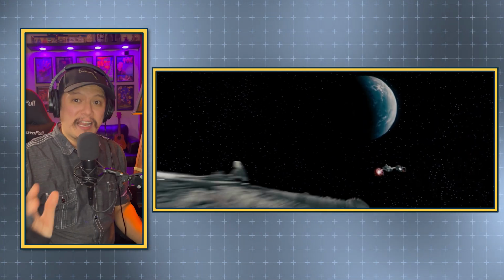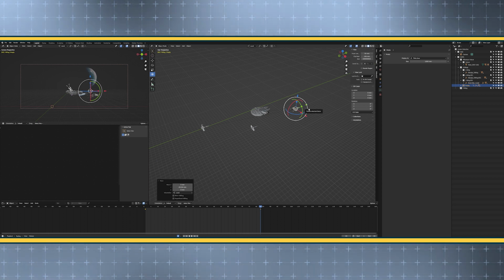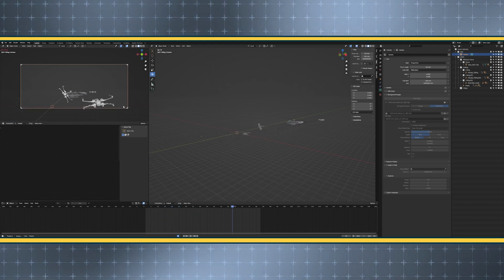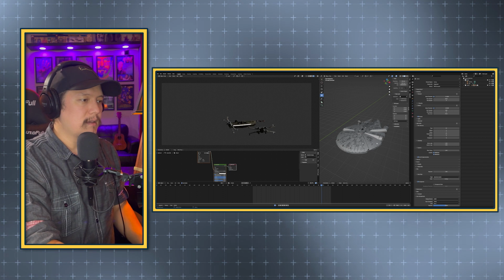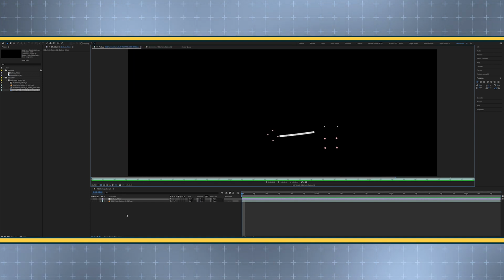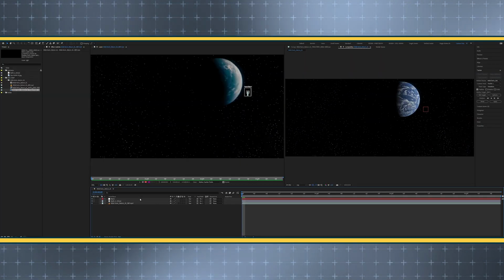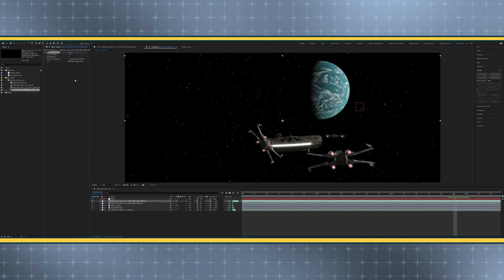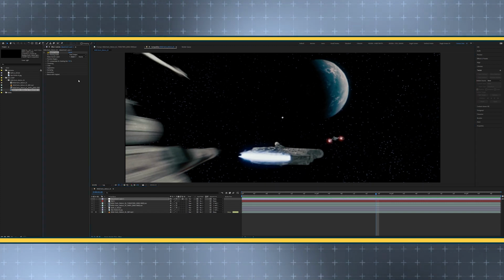I remade ANOTHER STAR WARS VFX shot with BLENDER and AFTER EFFECTS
Join me as I recreate a classic VFX shot from STAR WARS: A NEW HOPE with Blender and After Effects!

00:00 Intro
00:15 Original shot
00:38 Blender
05:42 RENDERING diffusion and thrusters layers
05:58 After Effects
11:36 RENDERING
11:54 Closing

Created using Blender and Adobe After Effects!

I have not been sponsored to use, endorse or advertise any of the products, plugins, software or elements featured in this video. I'm open to offers, though! 😉